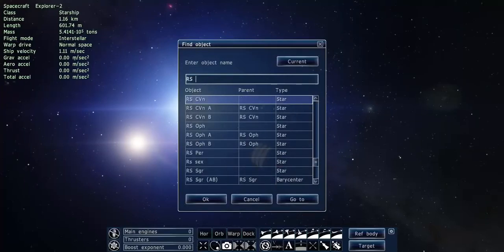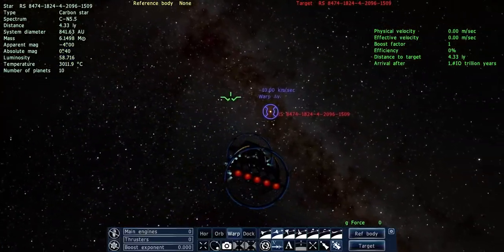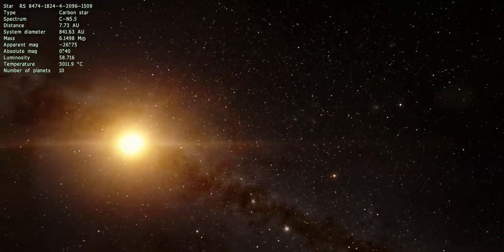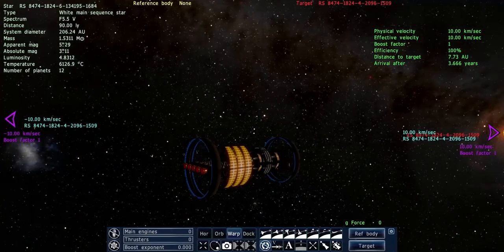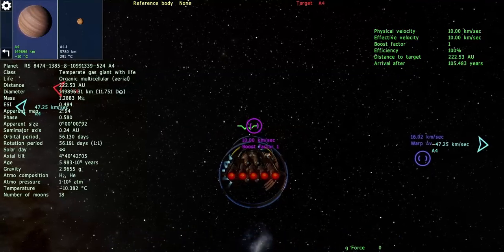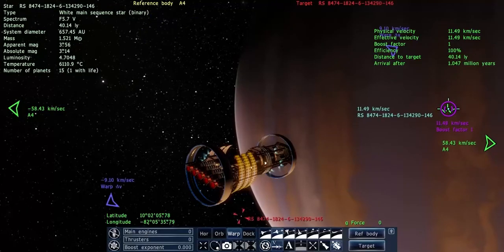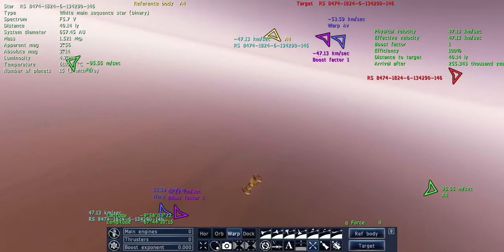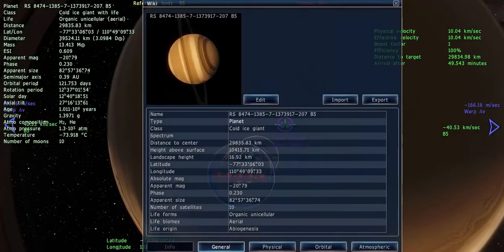Getting Lost in Space Engine #54 Starship fun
I get the ships to work properly and it's fun.